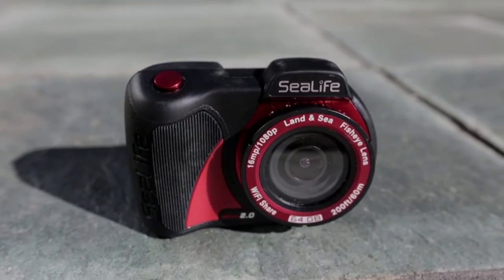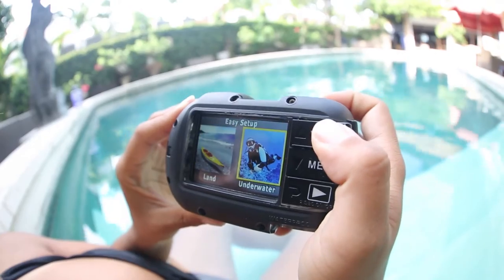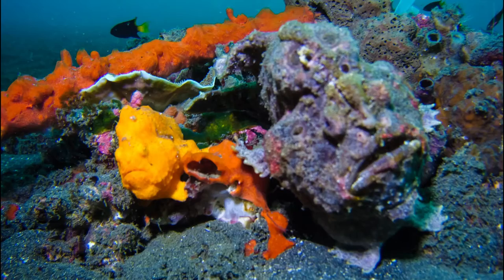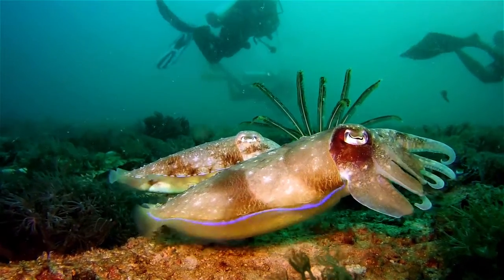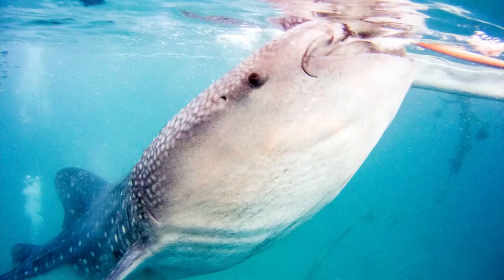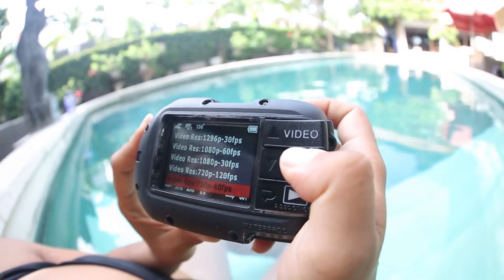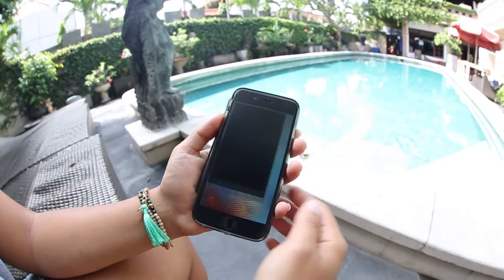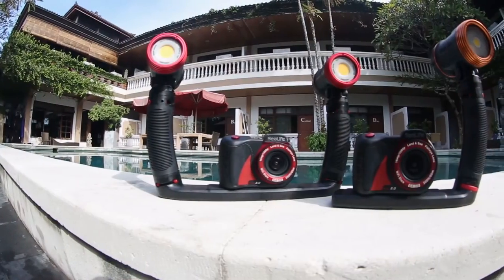Small Camera, Big Features | SeaLife Micro 2.0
The SeaLife Micro 2.0 underwater camera is packed with great features to help you capture amazing underwater photos and videos.